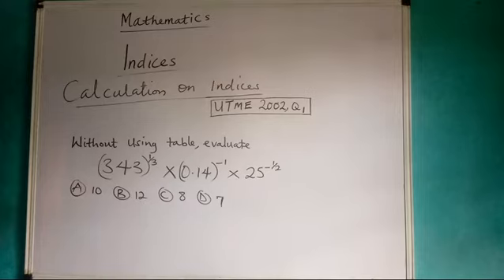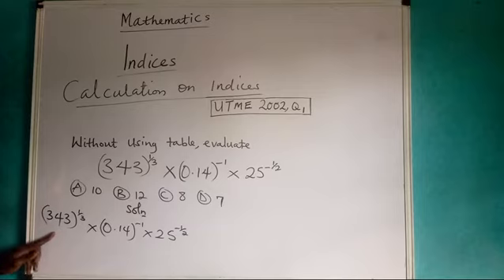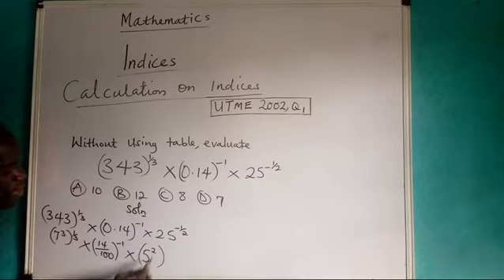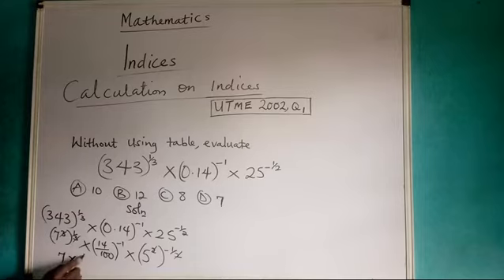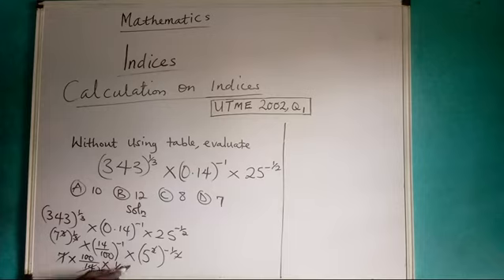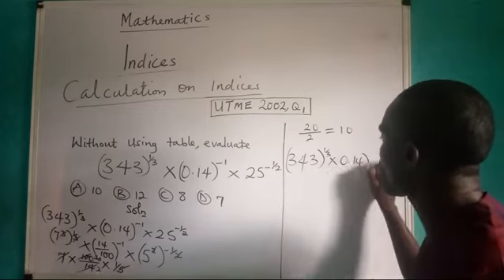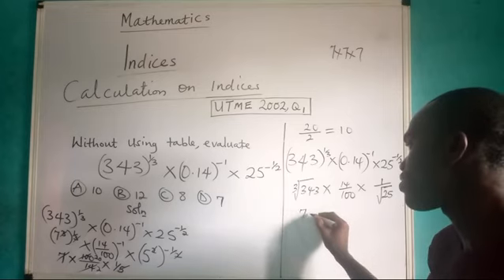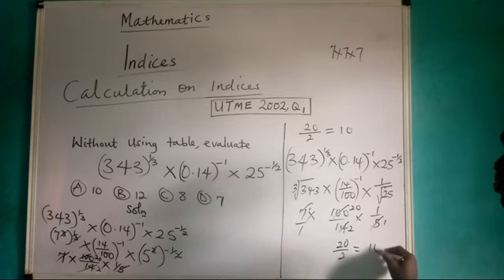CALCULATION ON INDICES– JAMB 2002, Q1